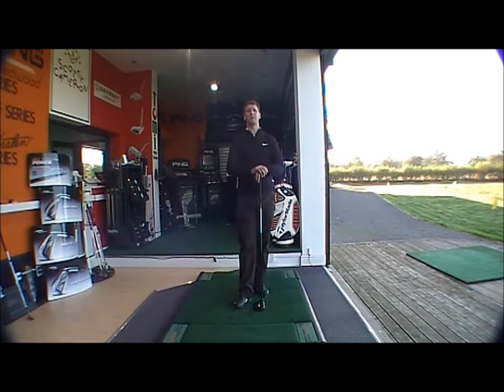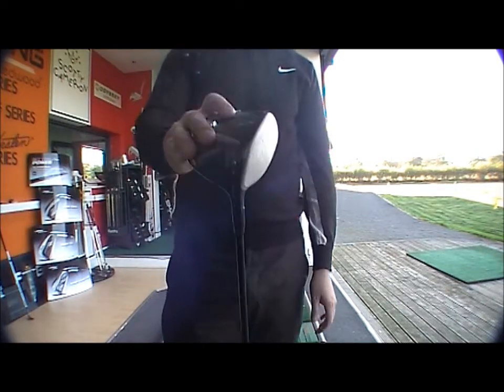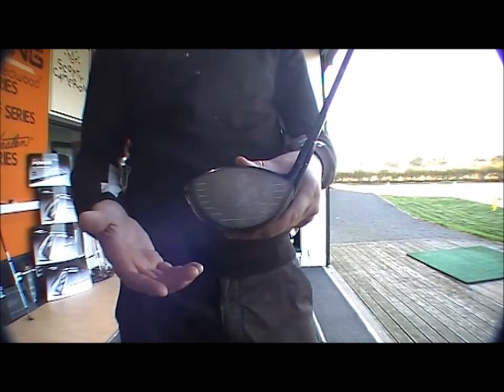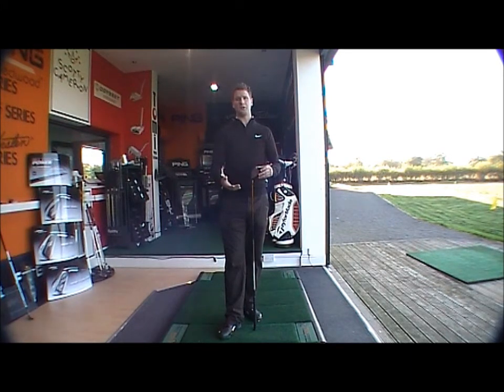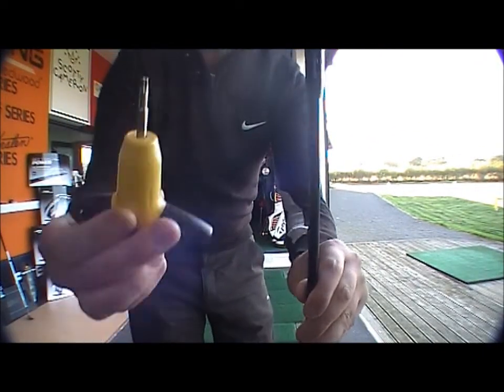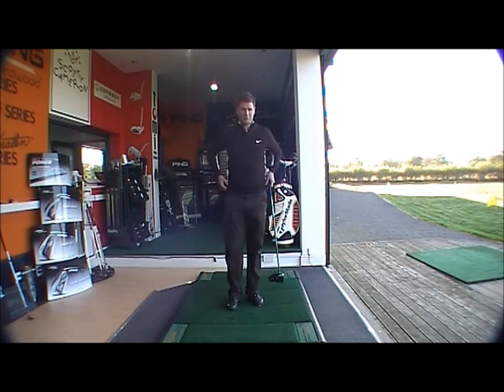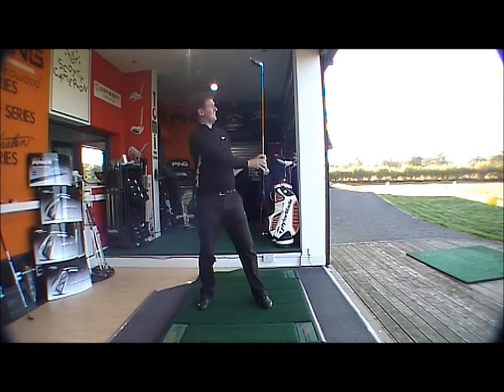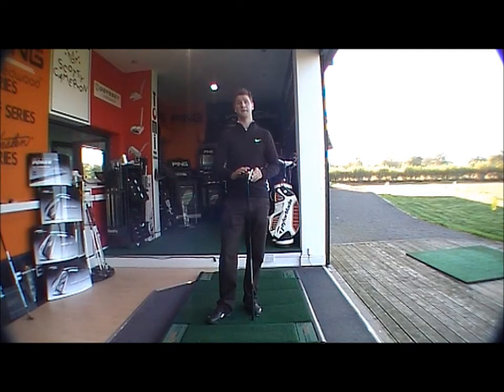Product Test Cobra S3 Driver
E9 Face Technology creates a 30% larger Sweet Zone and with Adjustable Flight Technology consistently delivers long distance and accuracy.

Doug Roberts, Lead Principal Engineer for Cobra says - "We tested thousands of golfers and found that they hit the ball in an elliptical pattern across the driver face, not just around the center like everyone thinks."